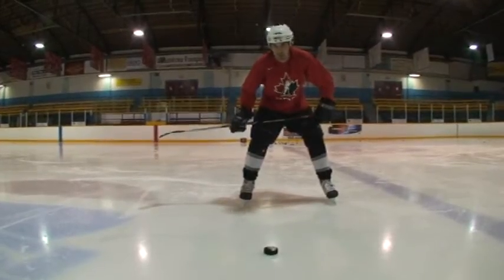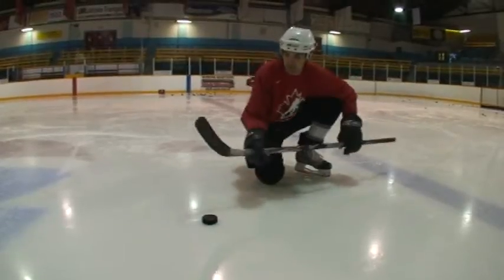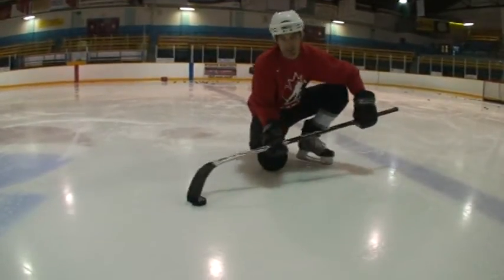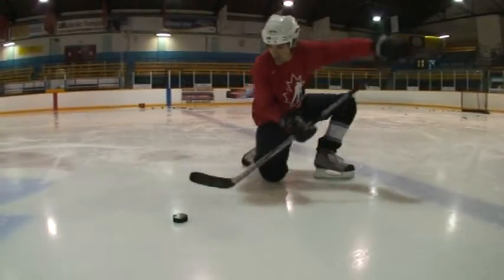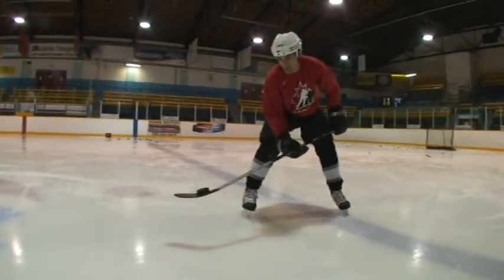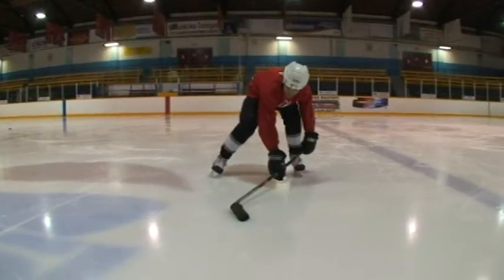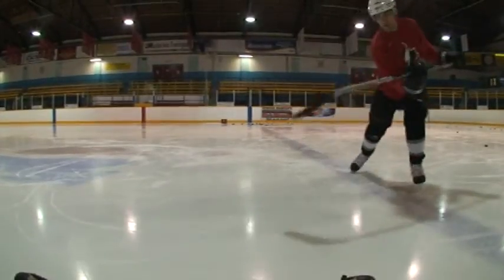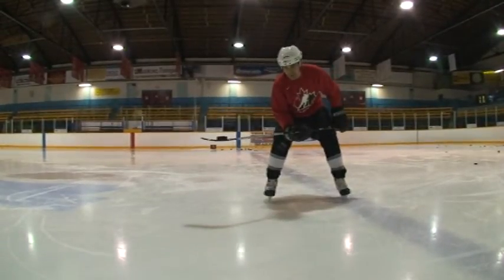How To Do The Crosby Move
Remember that goal where Sidney Crosby went behind the net, scooped the puck up, and put it in the net?

This hockey video shows you how you can do the same move!